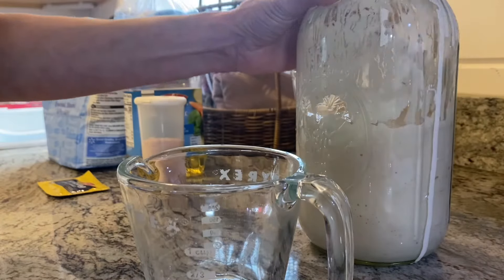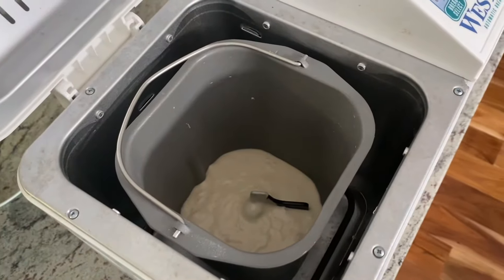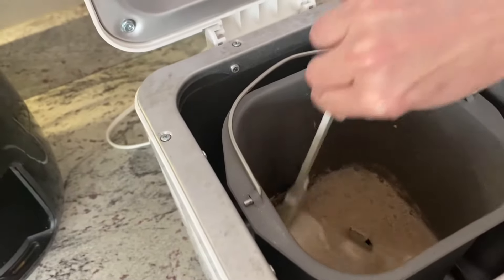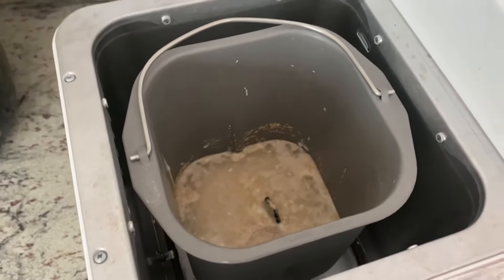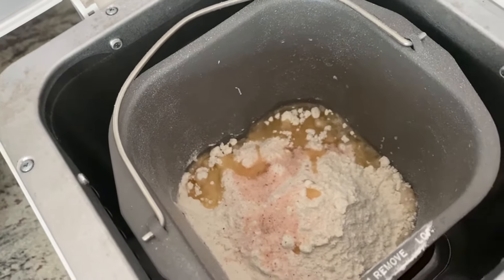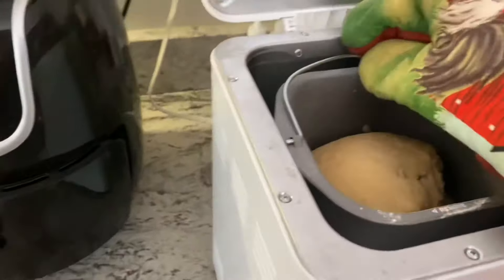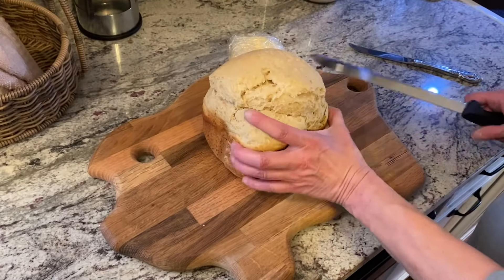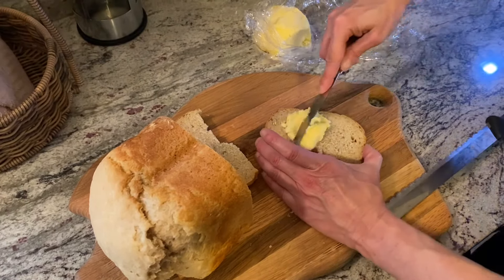How to Make Sourdough Bread in a Bread Machine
Weathered Oaks Farm is all about living a simpler life. We raise most of our own meats and vegetables to work toward a more self sufficient lifestyle. My husband and I both work full time off farm and hope to one day be farming full time. In the meantime we do use time saving and modern conveniences and believe anyone who wants to farm can.